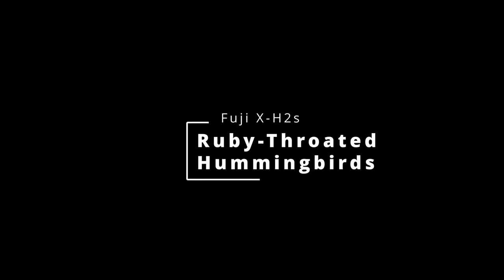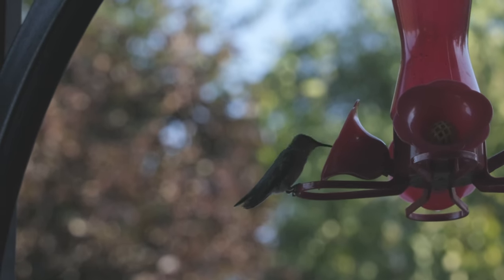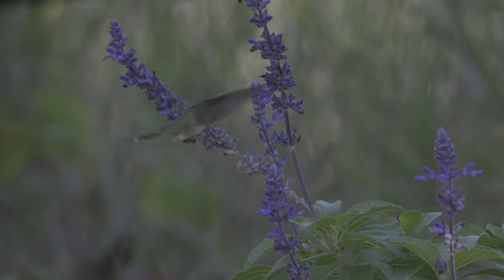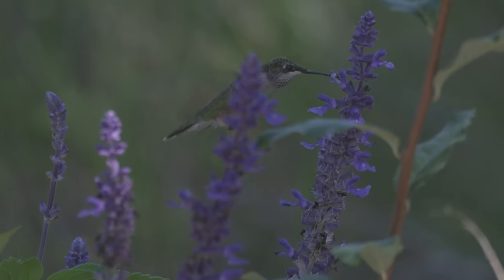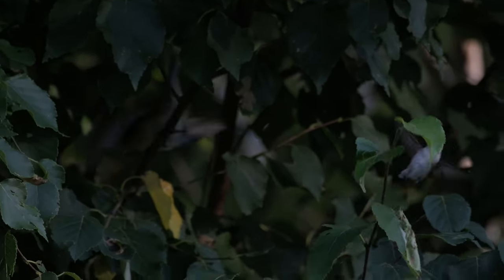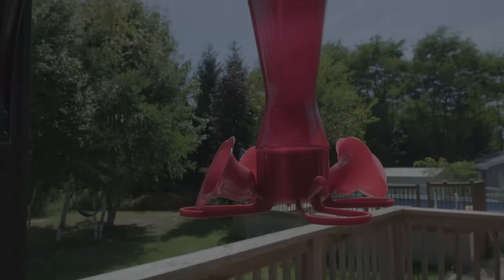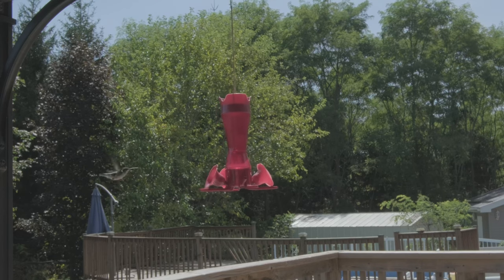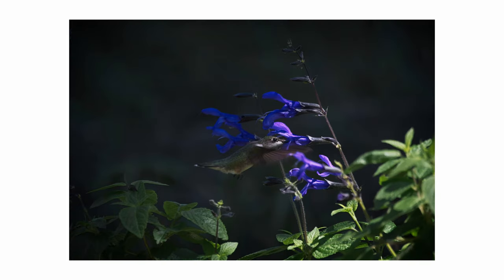Hummingbird Photography with the Fujifilm X-H2s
This has been a long time in the making. I've spent 2 years on the property trying to get hummingbirds to show up with some regularity and suddenly this week, they did. Check out what's been going on!